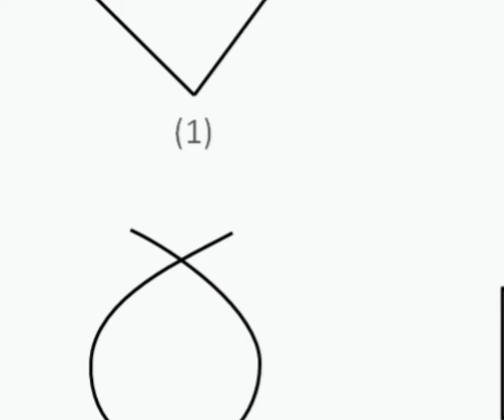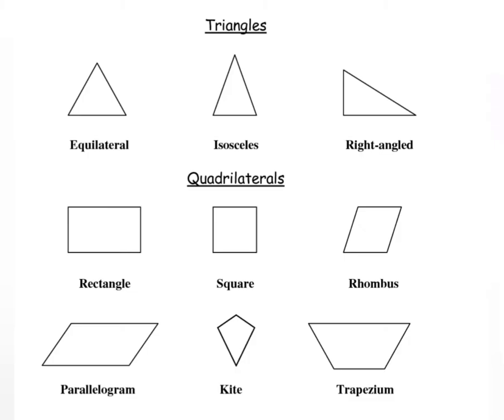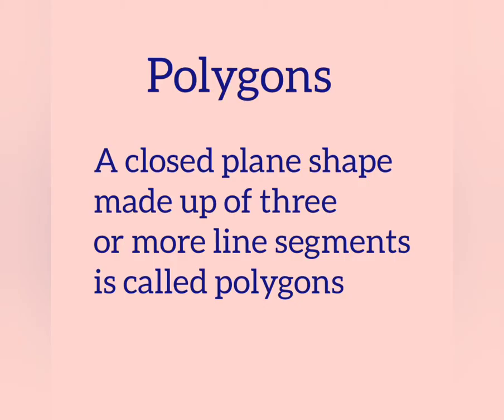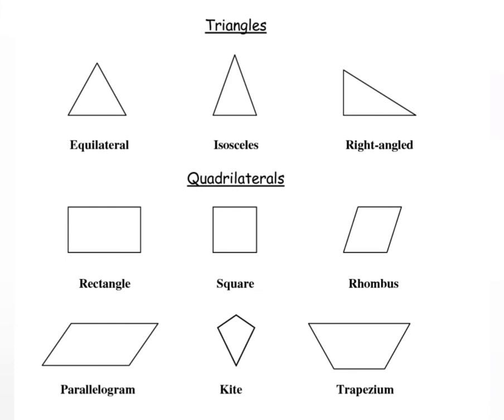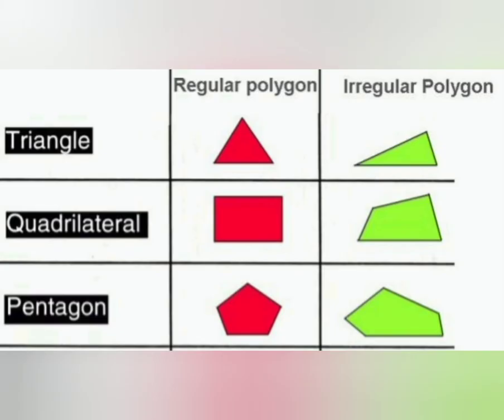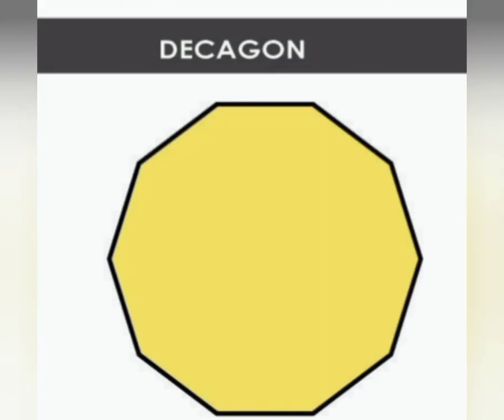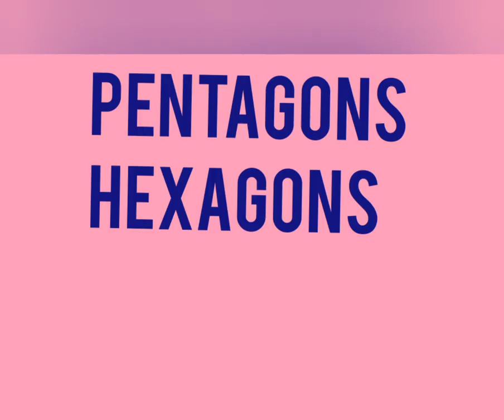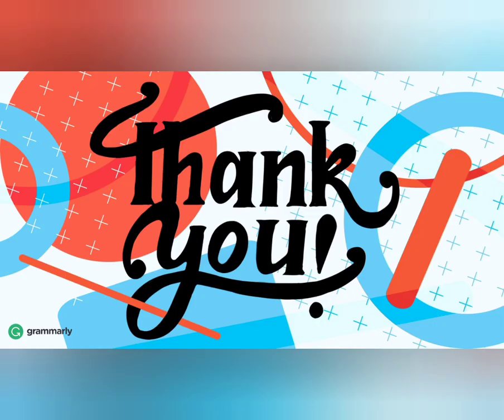Polygons/ it's sides and names/ types of polygons